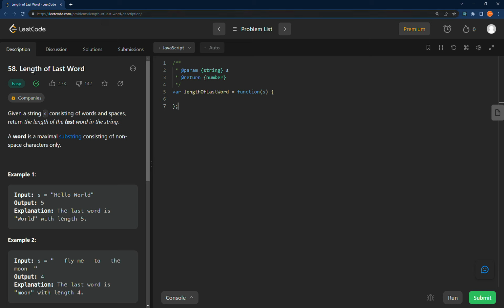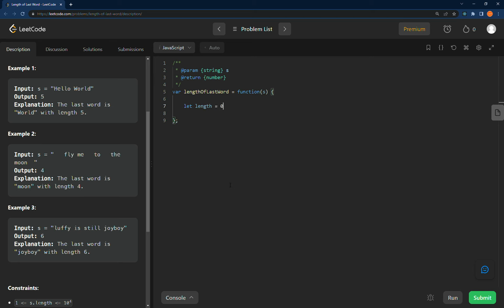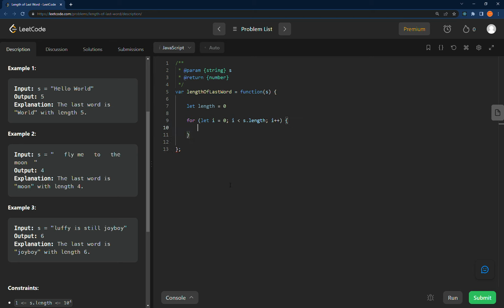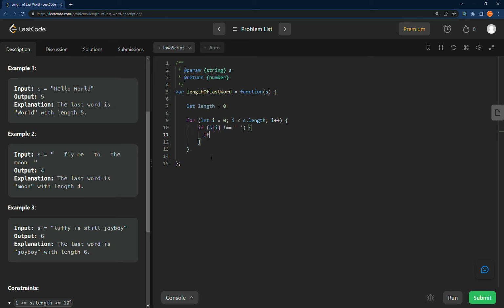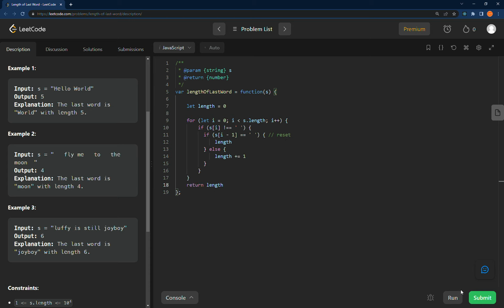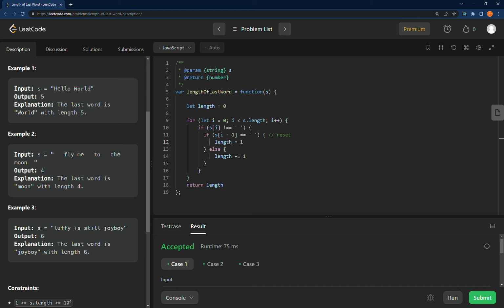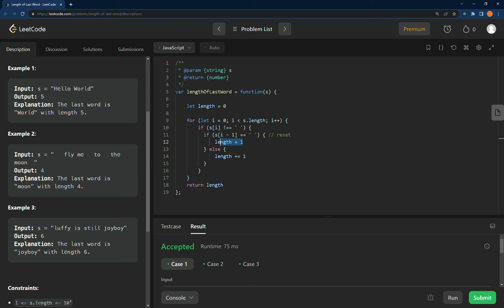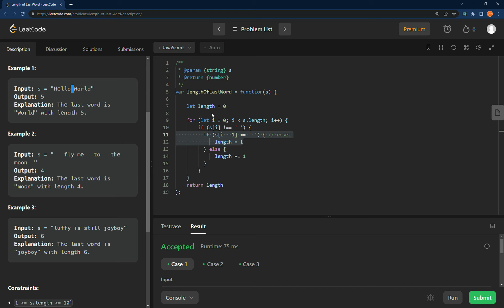LeetCode 58 Length of Last Word JavaScript